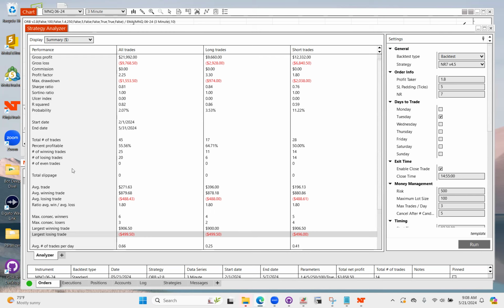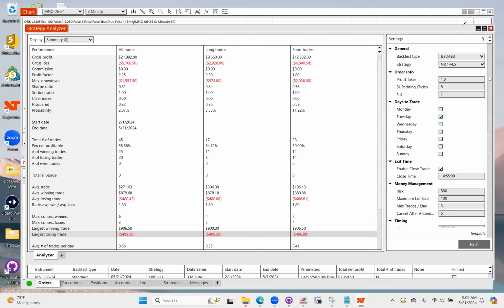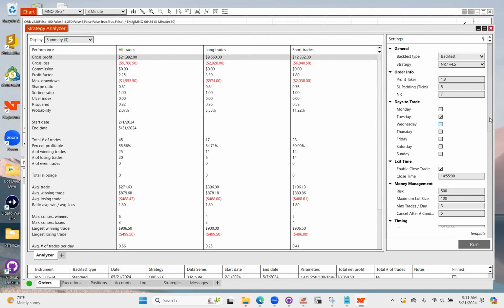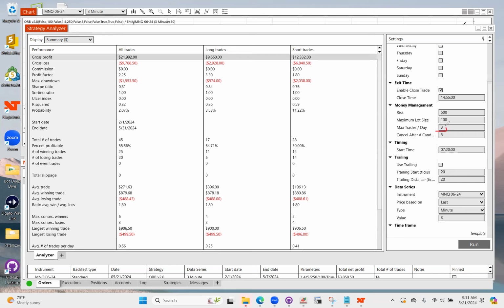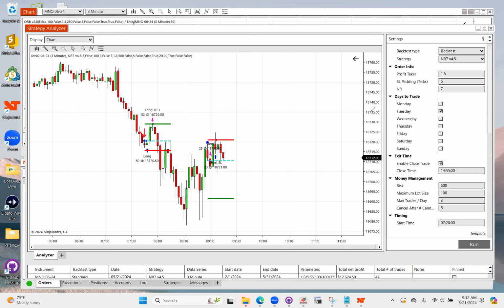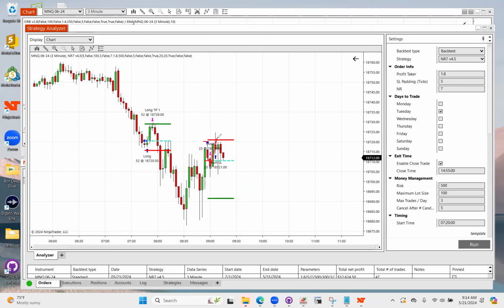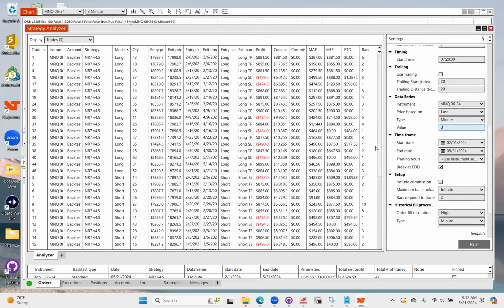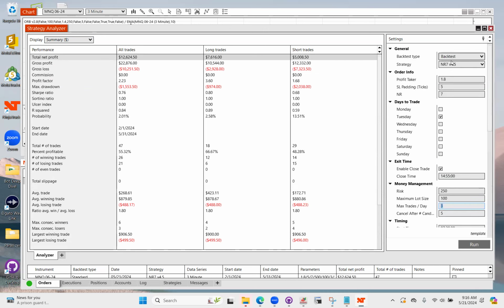NR7 BOT explained, available for NinjaTrader 8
Trading automation is simple software that runs on your computer that places trades in your account. You can make money when the market moves up or down, in either direction! How cool is that?

Don't have money to trade? Get a $50k+ FUNDED Account for $500